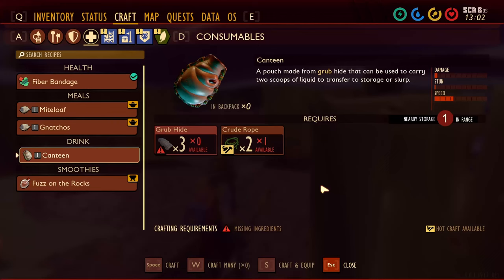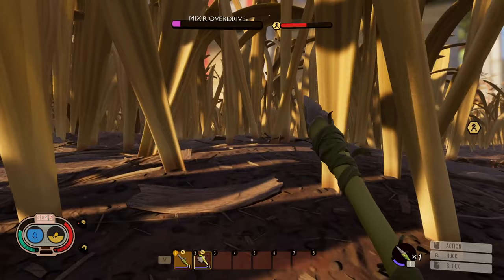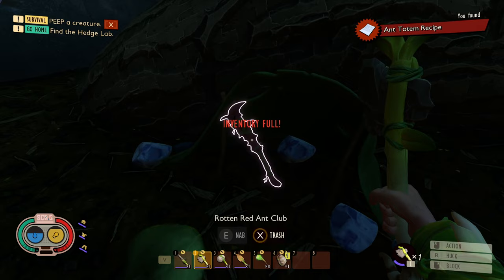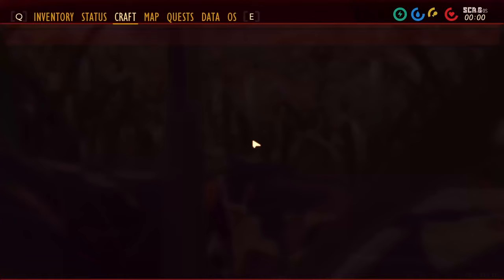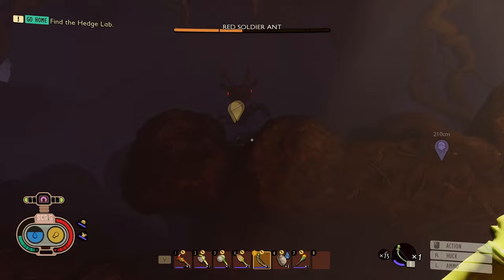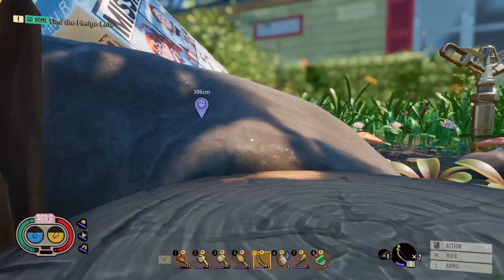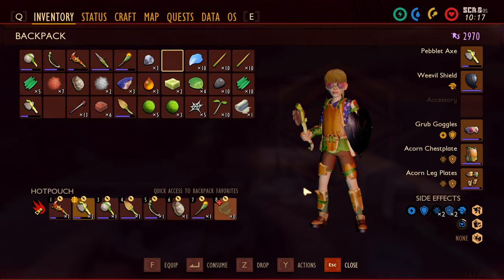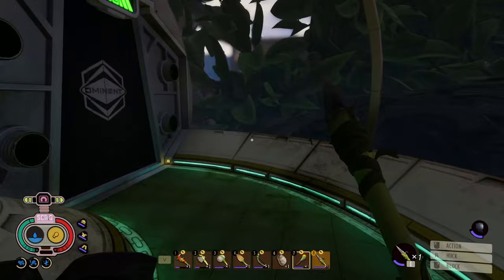This Game Will Give You Nightmares (#2)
If this video gets 7 likes, I will make a PT 3!

In part 2 of this god forsaken game, we continue to run away from everything, including mosquitos which are very terrifying.. Also we climb a  hedge and find more spiders... help me.. pls